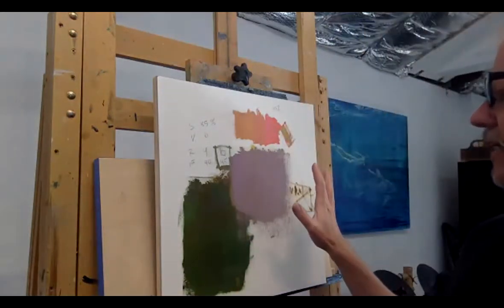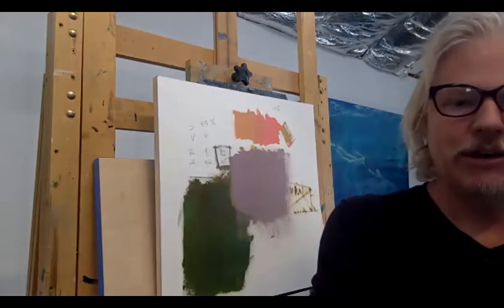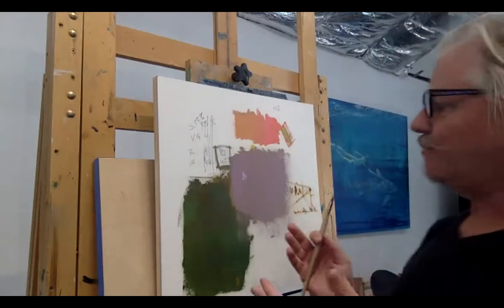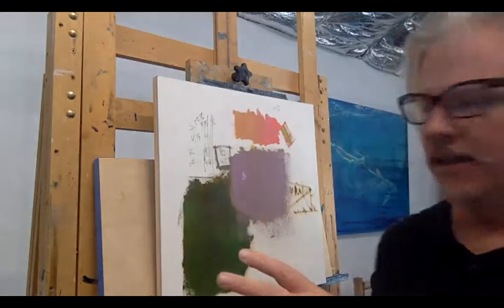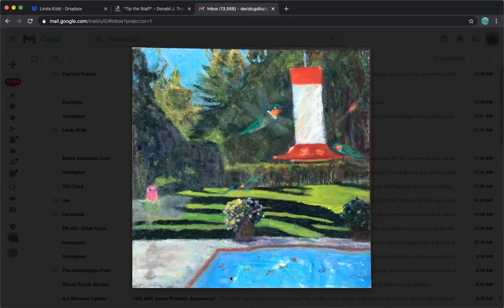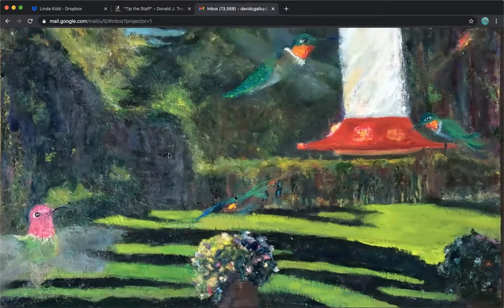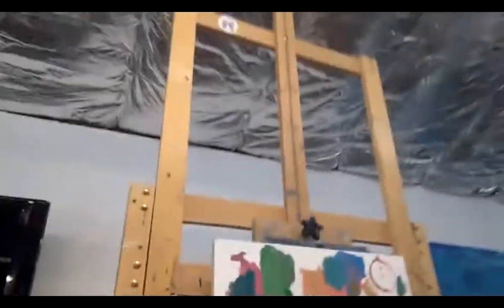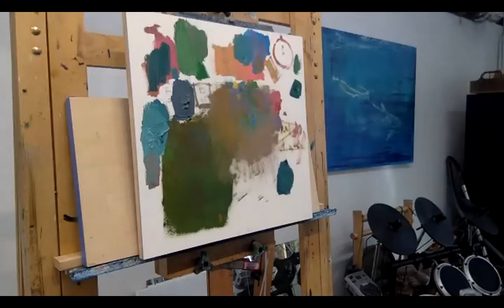How to create a color harmony based on a single color, Oil Painting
Ever have a simple area of color in your painting which would be better served by a color harmony which achieves that color via optical mixing and impressionist color theory? This video will explain how to take one color and make it into a three part harmony which achieves the same effect but with more sophistication.